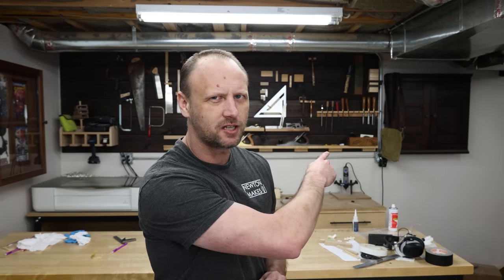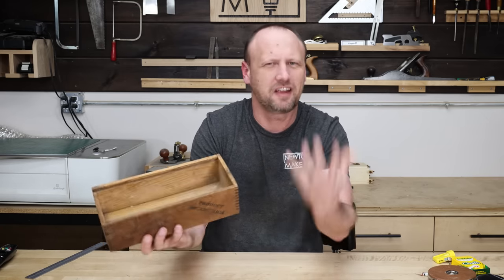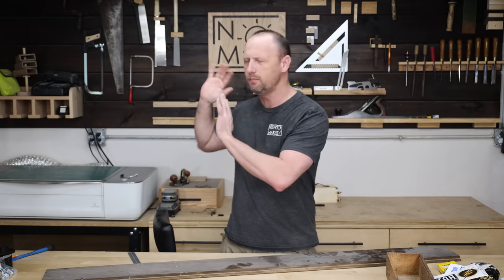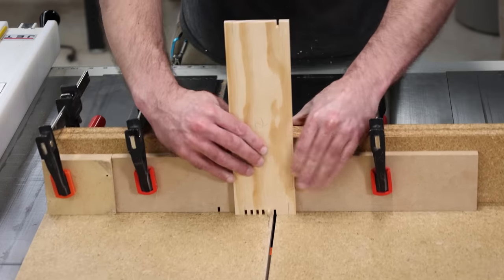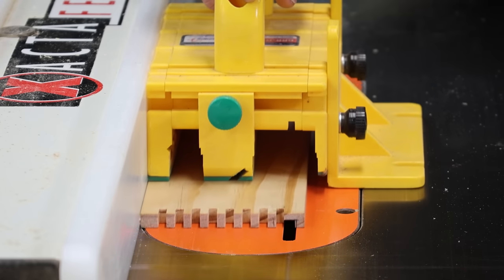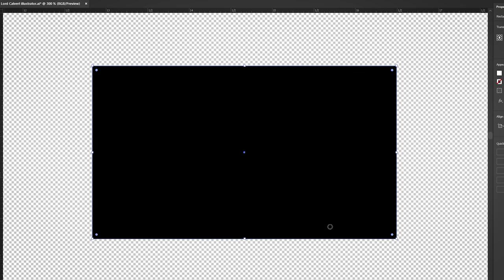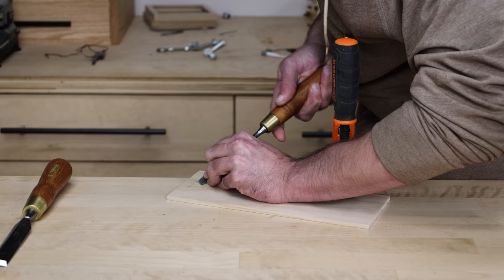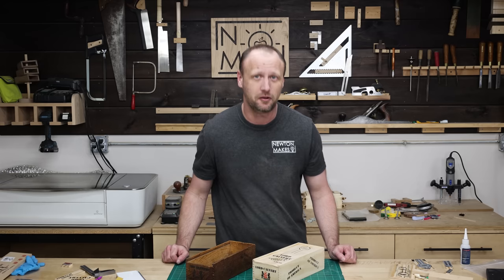Attempted to Remake an Antique Whiskey Box (How did they do that?!)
I have an antique wood whiskey box that I think looks really cool!  The customer would buy a bottle of whiskey, which came in a beautiful wooden box.  From my research, I believe it was made in the 1950s.  It looks really cool, especially the stamps on it.  So I decided to try to build a replica version of the box.

It’s an antique so the condition makes it difficult to see all the details.  That caused a lot of setbacks.  Plus, it made me find pictures online of other wooden boxes to get a better idea of how it was constructed and the details of the stamps.  All said and done, I am blown away at it!  I really love how it turned out.  I never expected such a spur of the moment idea to turn into one my favorite projects ever.

---⏱️Timestamps⏱️---
0:00 Intro
0:34 Inspecting the Whiskey Box
2:55 Cutting Box Joints
3:53 Adjustable Box Joint Jig
4:40 Creating the Box Lid and Bottom
5:58 How to Make Rubber Stamps
8:30 Final Reveal of the Replica Whiskey Box!

•• Tools & Materials ••
Titebond III Ultimate Wood Glue
Microjig Grr-ripper
Incra miter gauge
Stamp Rubber Sheet